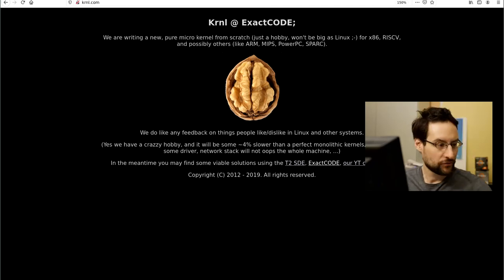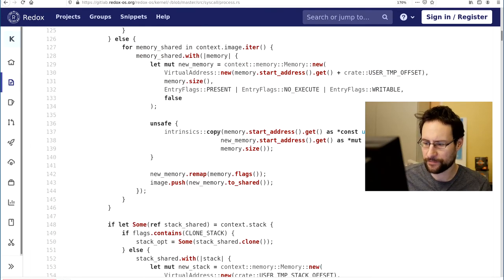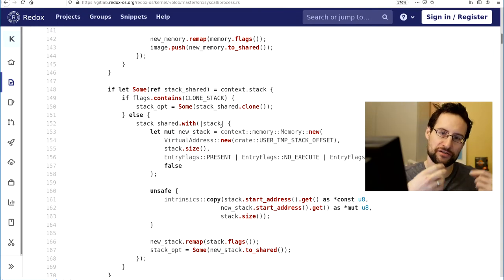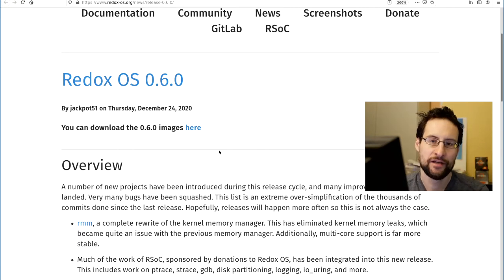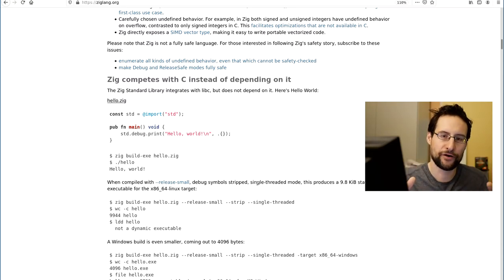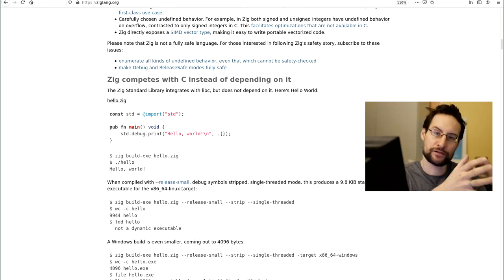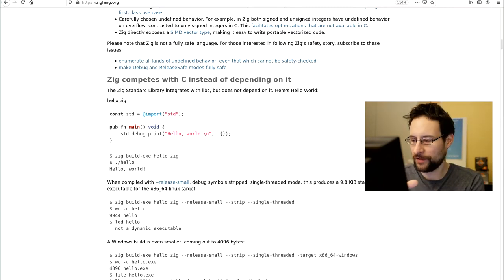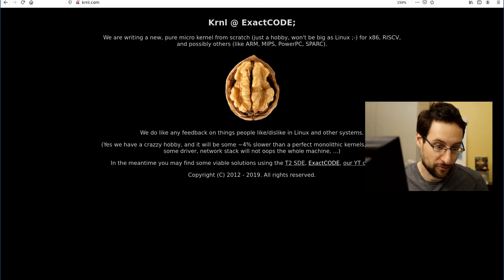Rust, the state of and why I will probably not write my new kernel code in it, yet!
0:00 Introduction
15:00 ZSTD firmware loading